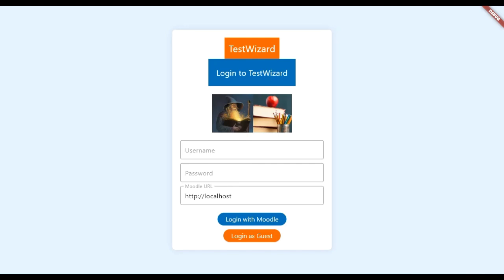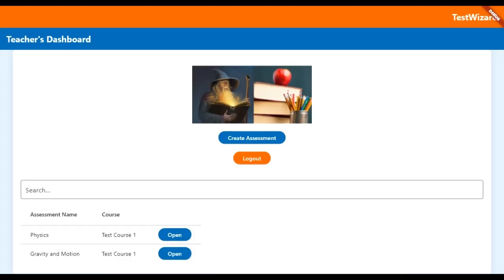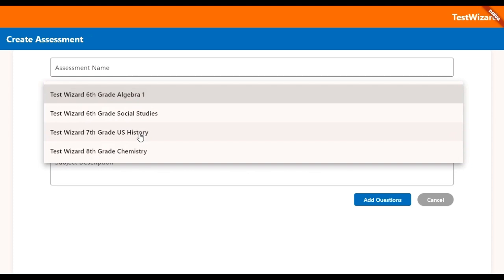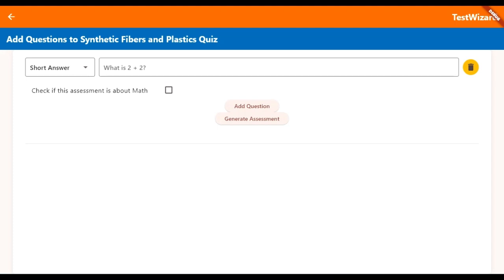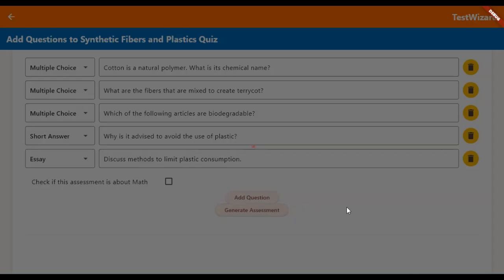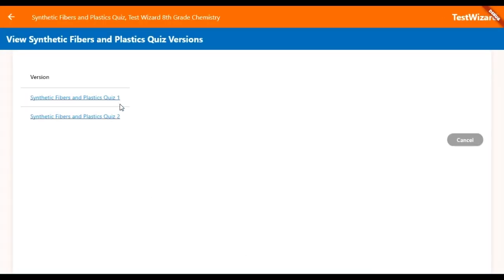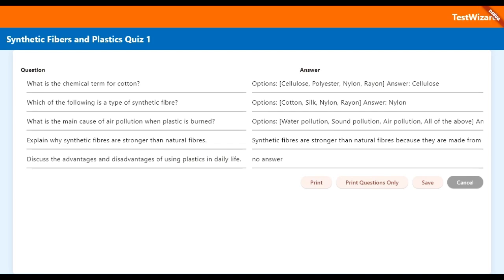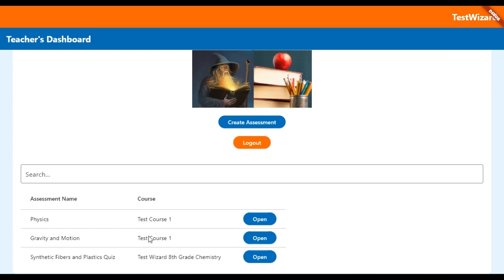SWEN 670 Summer 2024 LLM integration at the University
The cohort team integrates LLM for the university.